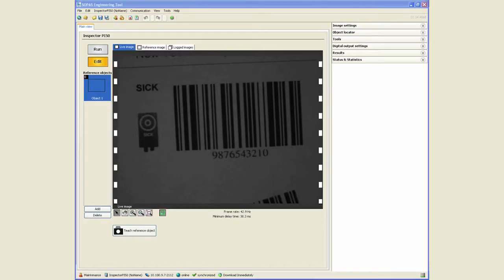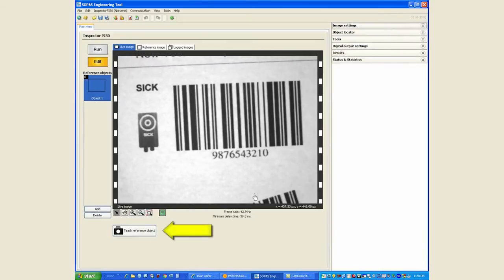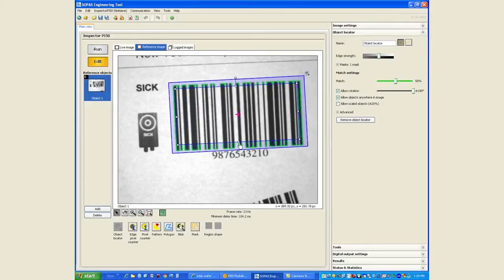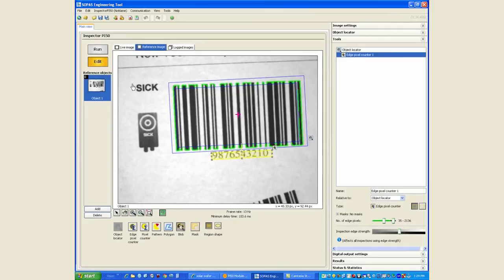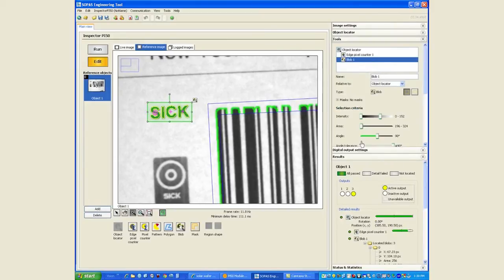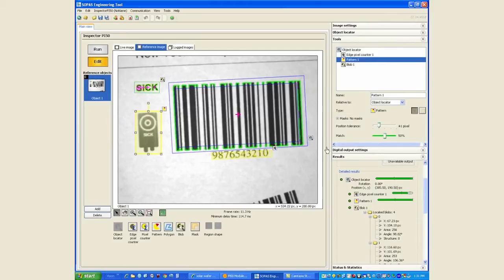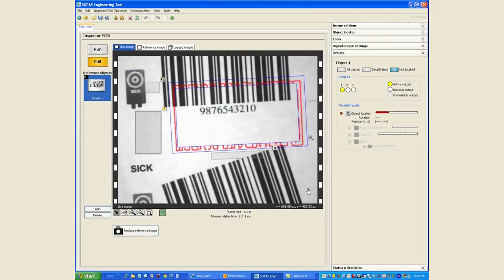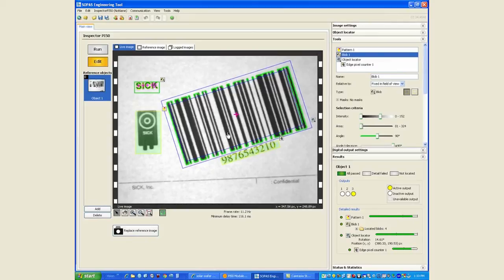Inspector PI50 vision sensor (Module 1): Tools Usage Overview | SICK AG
This video illustrates the simplicity and functionality of the Inspector PI50 vision sensor. Please review other modules in this tutorial series to get maximum expertise on how to use this device for your application.